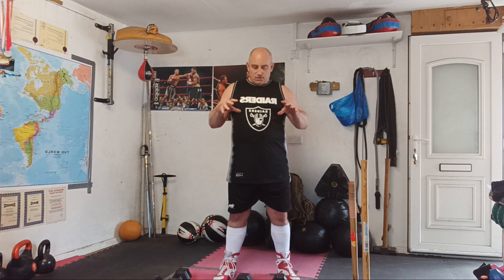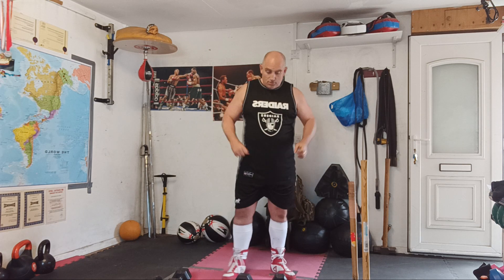Victorian Strength and Conditioning. Day 1 part 2a Dumbell & Hammers ‎@DanOldSkoolConditioningMan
Hi to all you Old skool fan's out there. Here is part 2a of day 1 Week 1 of the Great Victorian Strength and Fitness Eperiment.
Its time to get propper old Skool and unleash our inner victorian. So let's get on with some Strength and Conditioning Training all the way back in time 155 years to 1868 and which is still applicable and extremely beneficial for us to use today.
 I have done this video as a walk through talk through so you can see how the exercises fit together in real time with rest times as well. I explain in this video whilst showing you the exercises how things are going to unfold Strength wise this week and for the next 10 weeks and discuss my reasons and method as well as the men and manuals behind this workout. Part2b the Conditioning phase will follow later and this will be my use of sledgehammer exercises inspired by my interest in Indian Clubs and Harrisons use of them for what we now call Conditioning Training.